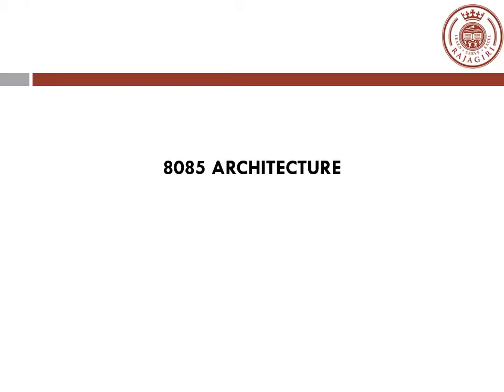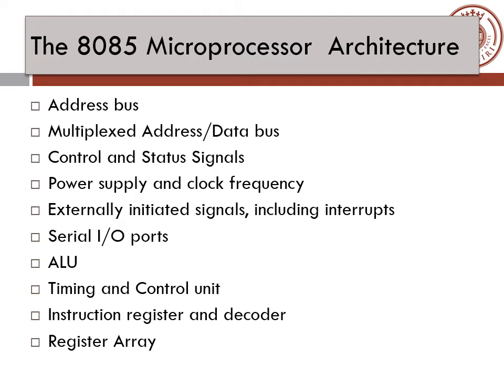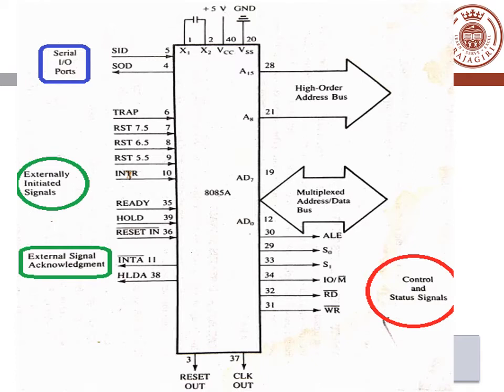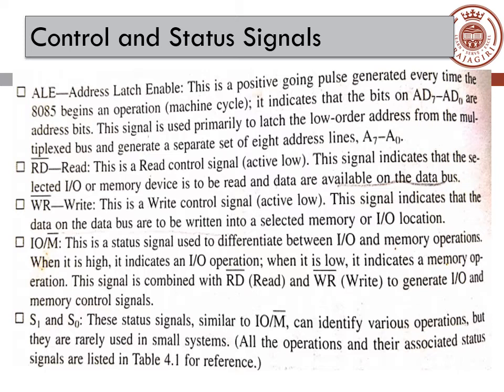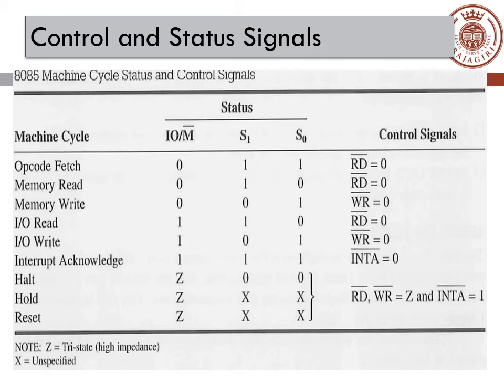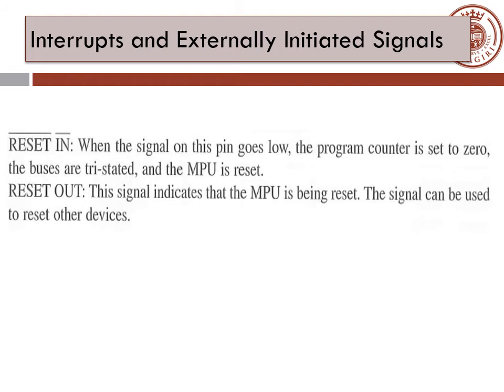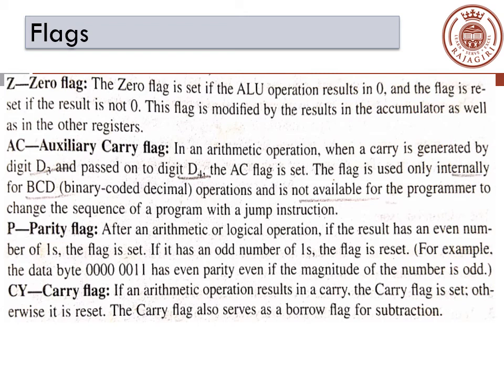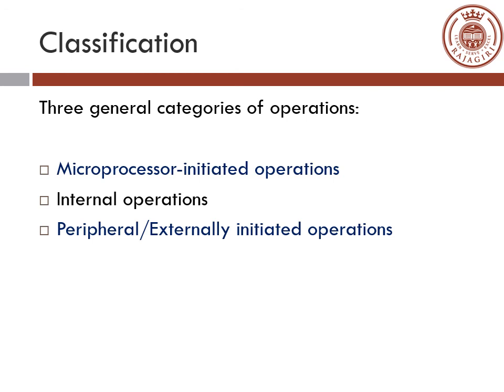MPMC Module1 part3